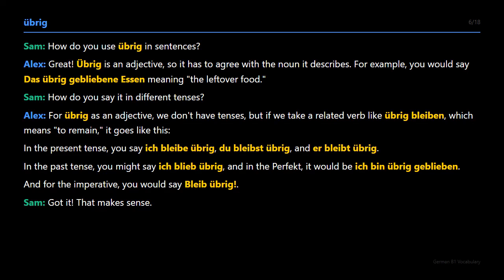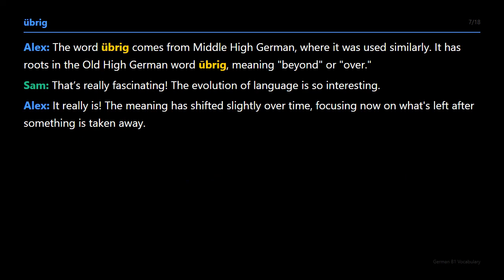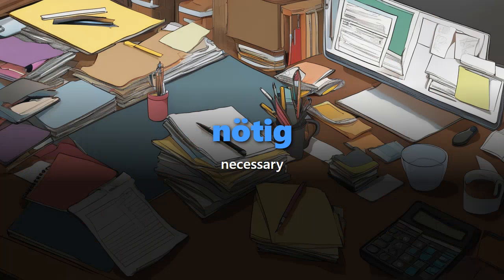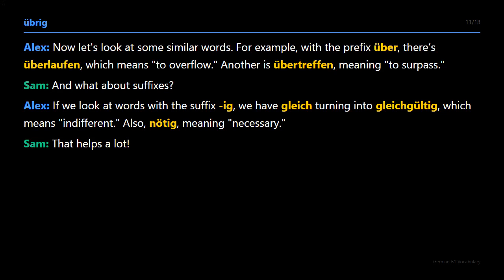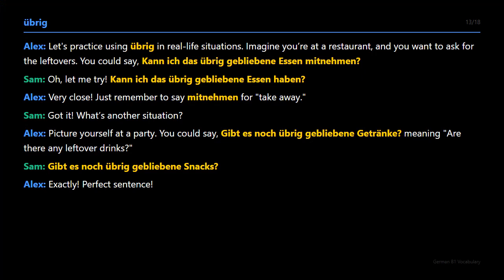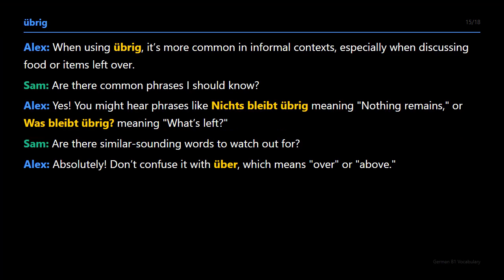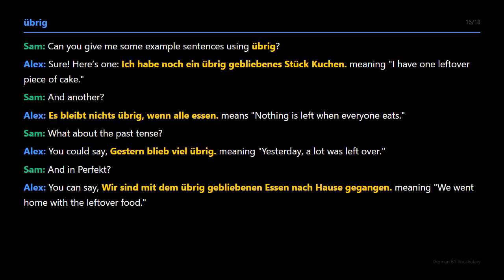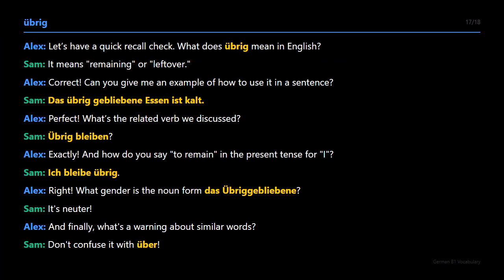German Word: übrig — remaining or leftover | B1 Vocabulary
Discover the German word «übrig» — it’s not just a translation, it’s a key to understanding leftover concepts in German! Once you see this video, you will never forget this word. Ever.

In this lesson, Alex and Sam dive deep into the word «übrig» through a natural English conversation, providing you with the context and usage that flashcards simply can't offer.

In this video you will learn:
- The meaning of «übrig» (remaining or leftover)
- How to use it in sentences like «Das übrig gebliebene Essen»
- Related verb forms like «übrig bleiben» and their conjugations
- Common mistakes English speakers make with «übrig»
- The history and roots of the word from Middle High German

Why ScientificGermanVocabulary?
- Specifically designed for English speakers, helping you grasp German vocabulary effectively.
- We cover the complete Goethe-Zertifikat B1 vocabulary scientifically, ensuring a solid foundation for your German.